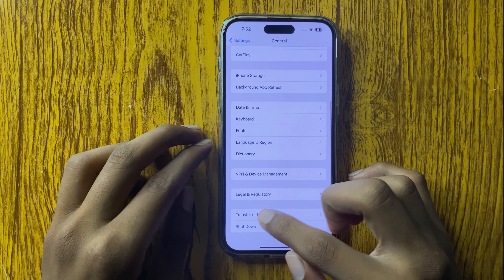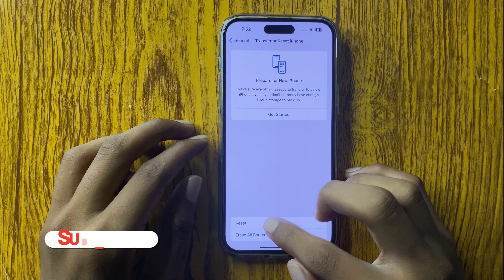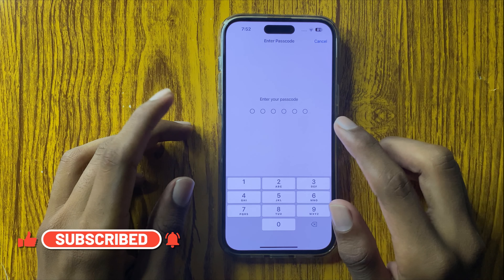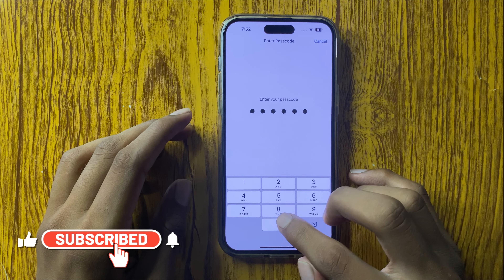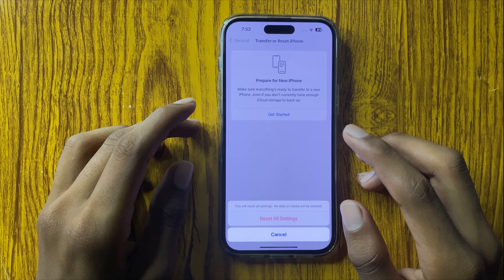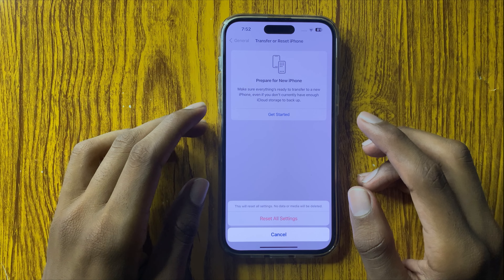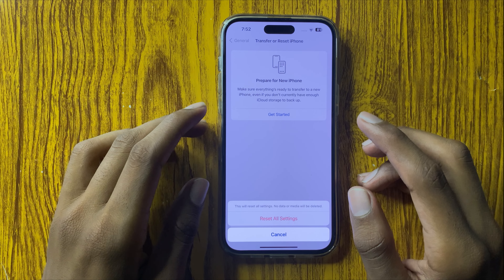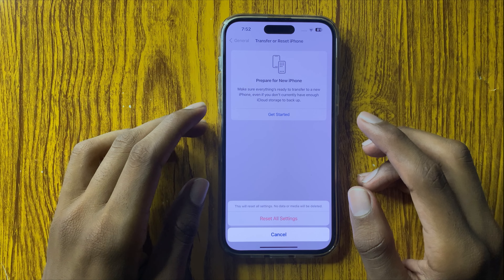How to Fix Instagram Not Working & Keep Crashing Problem iPhone 16 Pro Max